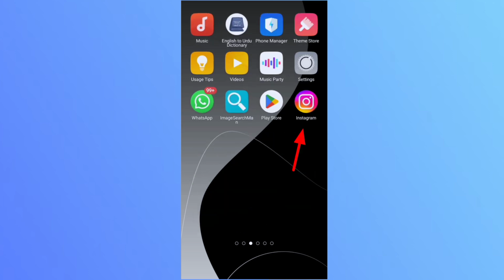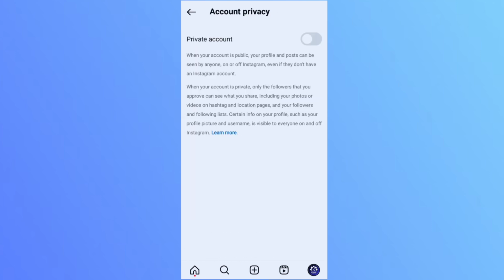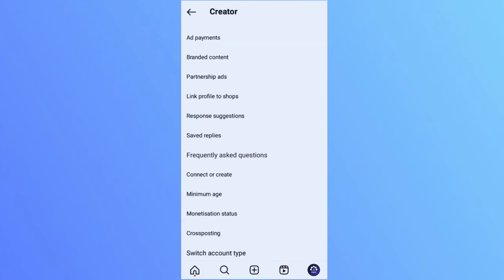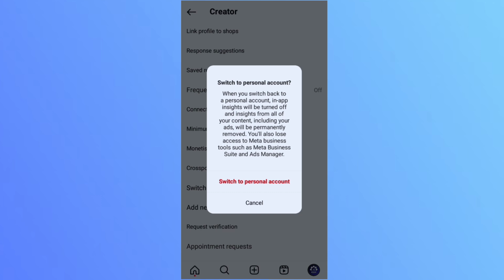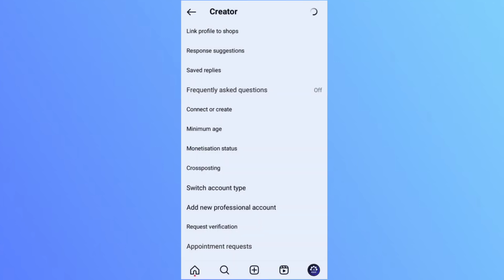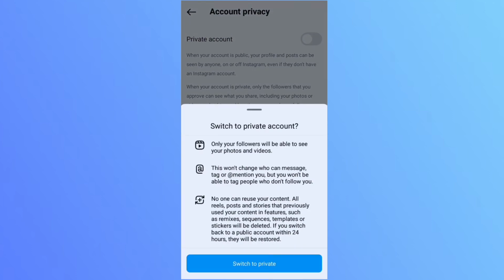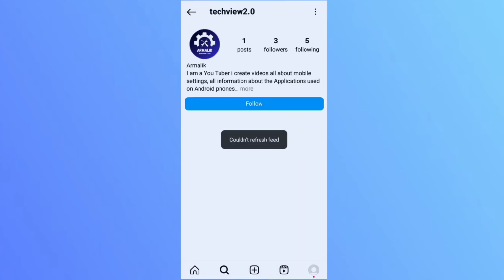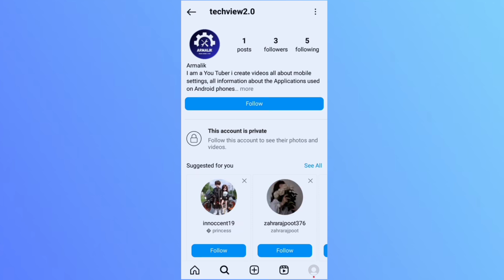How to Private Instagram Account | How to Make Instagram Account Private || Instagram Account Privat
Instagram Account Private Kaise Kare
How to Make Instagram Account Private
How to private Instagram Account
Instagram Account ko private kaise kare

how to make instagram account private in tamil
how to make instagram account private in kannada
how to make instagram account private in telugu
how to make instagram account private on laptop
how to make instagram account private from business 2023
how to make instagram account private from personal account